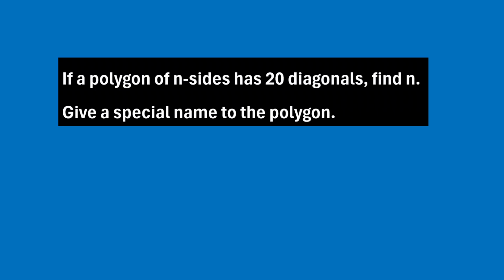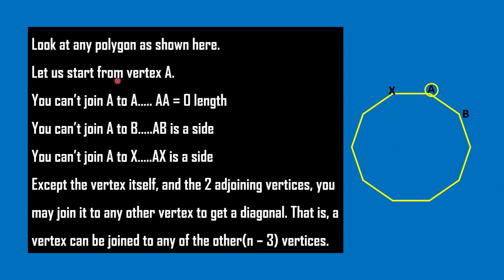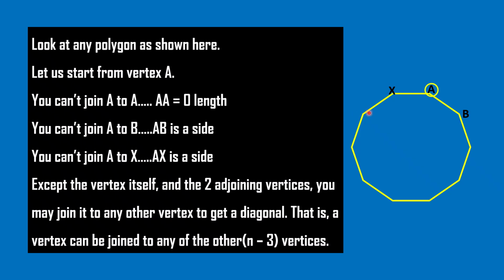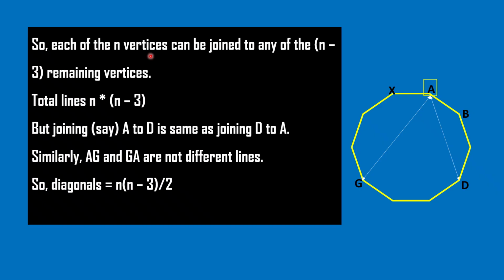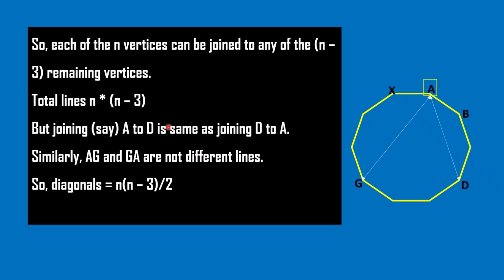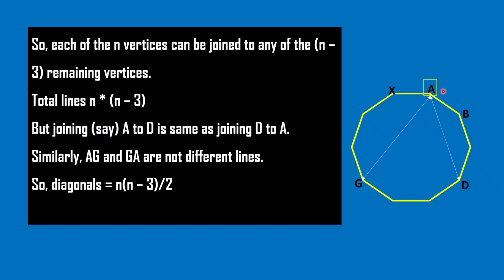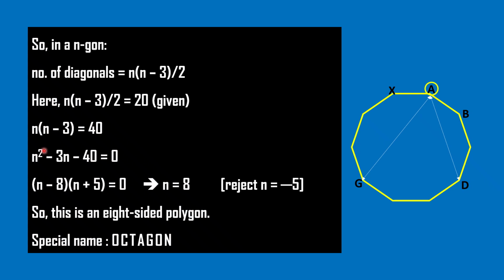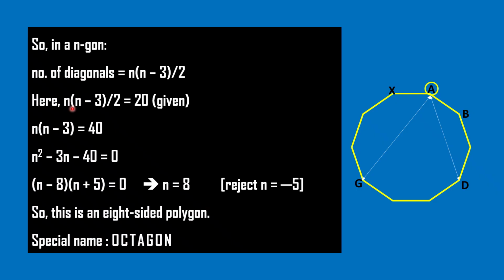SS5 Sharpen Skill for Middle School Students